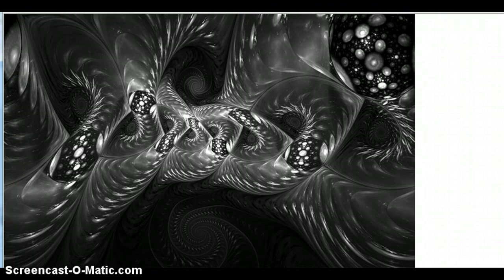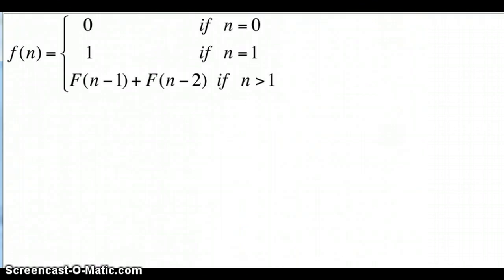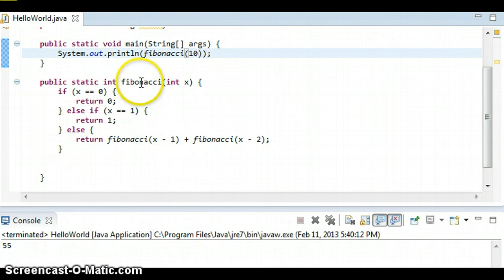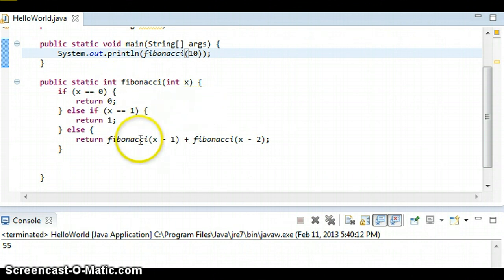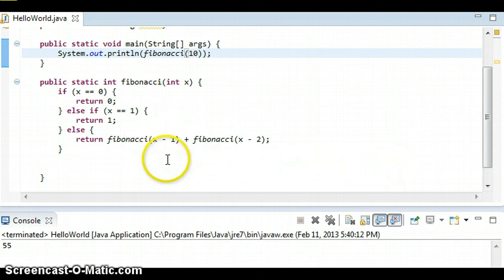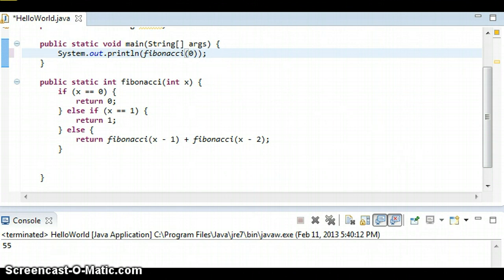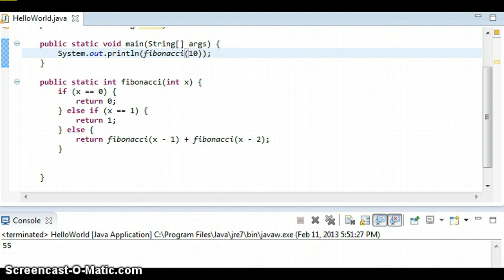Recursion 101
An example of a recursive function and a brief discussion of how it works